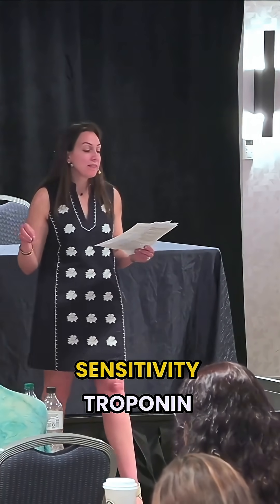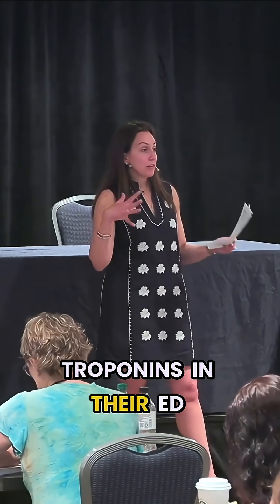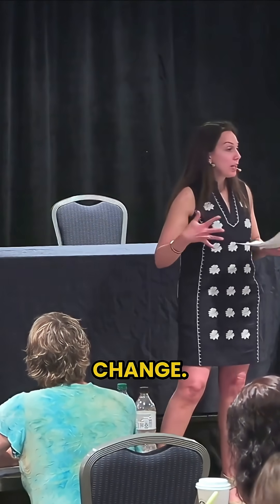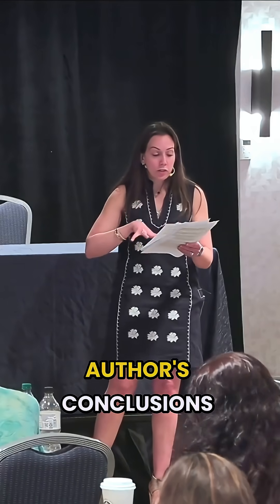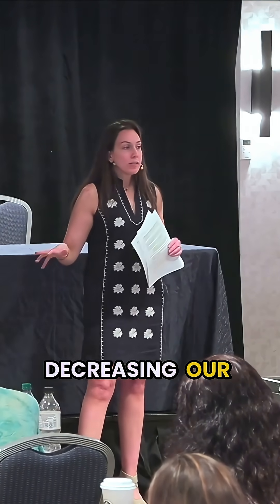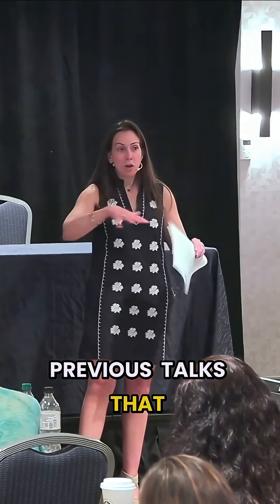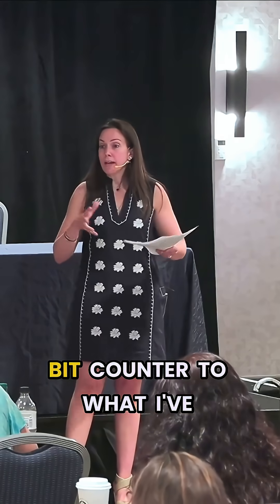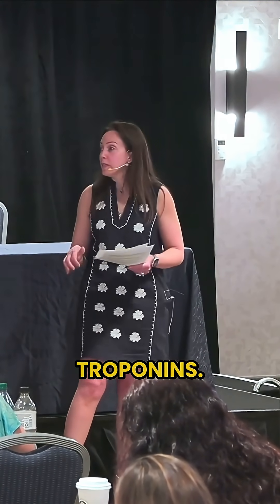High Sensitivity Troponin: ED Impact Unveiled 🩺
Our podcasts:
The 2 View Podcast (Free):